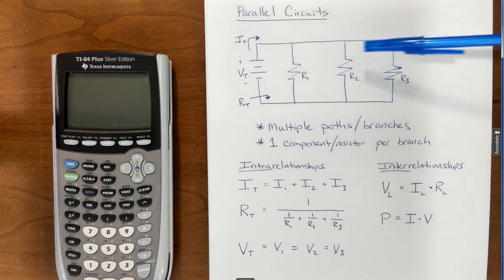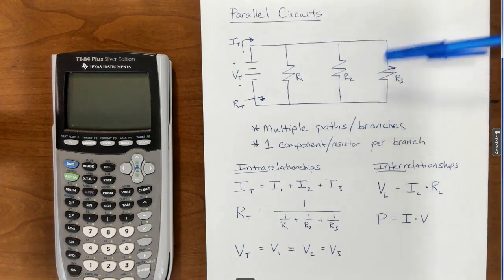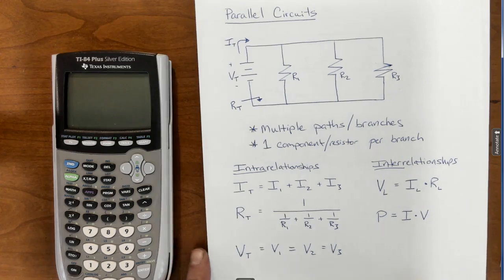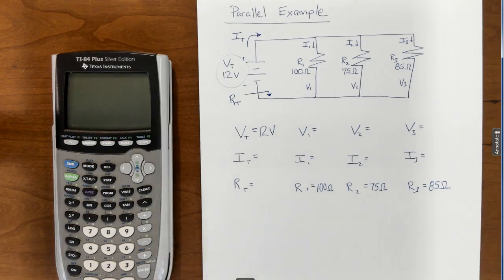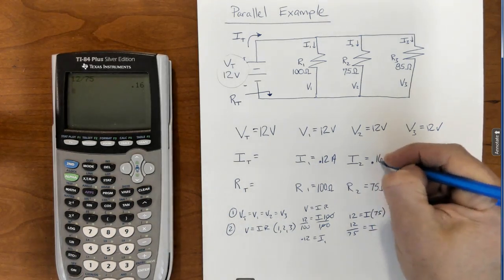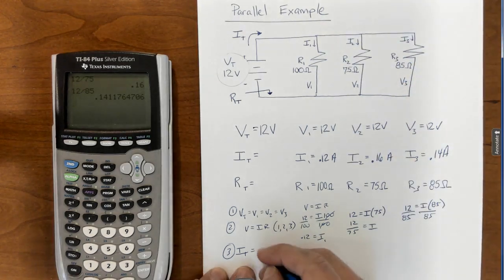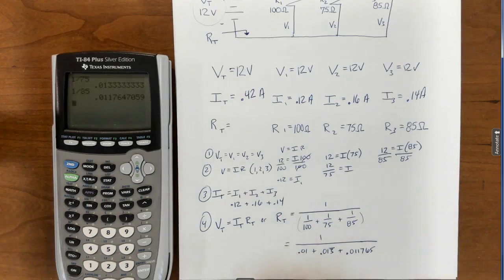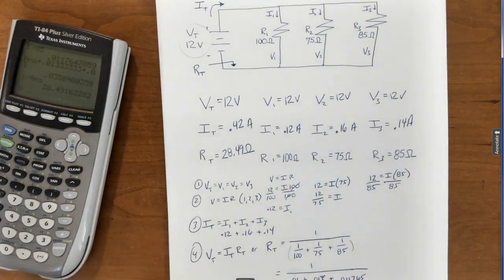Parallel Circuits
Example Problem starts at the 4:05 Mark